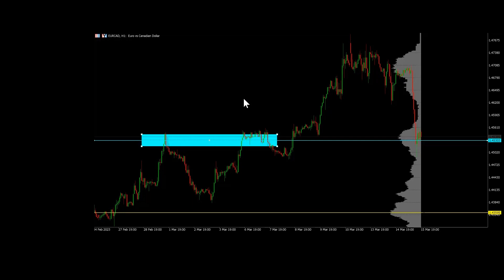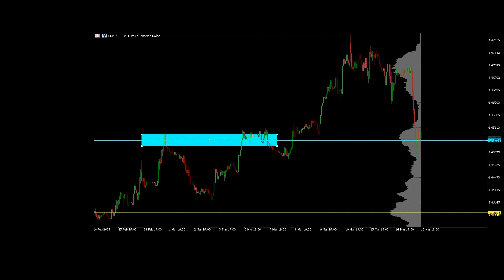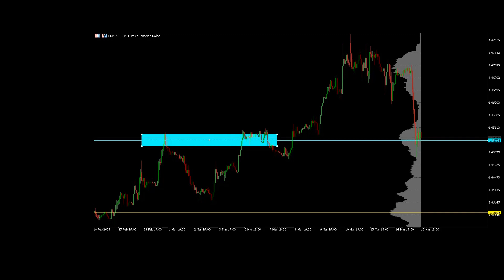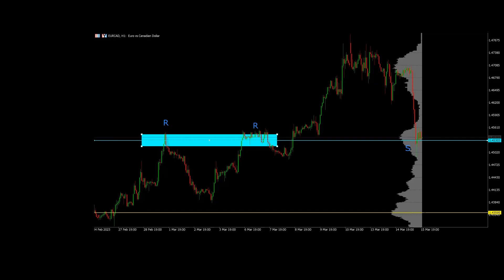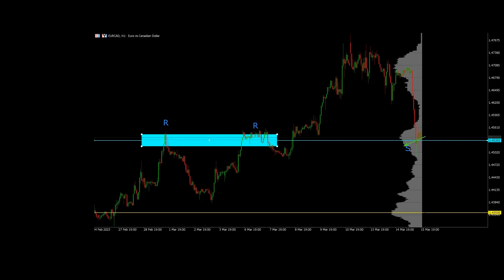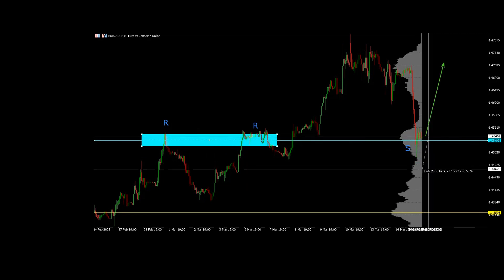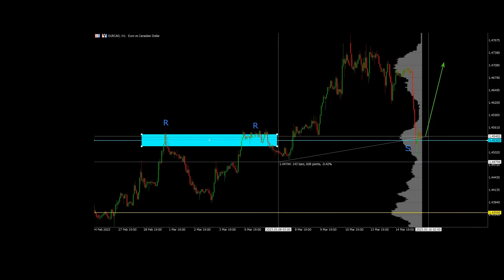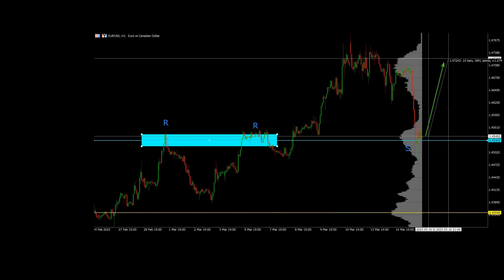EUR CAD Trade SetUP How To Use Volume Profile to Trade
In this video, we'll explore how to use volume profile to identify potential trade setups in the EUR/CAD currency pair. Volume profile is a powerful tool that allows traders to analyze the volume traded at each price level, providing valuable insights into market sentiment and price action.

At Green Forex Academy we believe that trading is a skill that can be learn over time and NEVER consider it as a  get rich quick scheme. Always factor the risks and efforts that must be put into achieving such a goal. Your positive motivation is key to trading success. Winners never quit and quitters never win, so keep moving forward and be a winner.

Green Forex Academy will teach you how to trade with a plan and be discipline to stick to your plan and strategy because that is the way you can become successful in trading. Avoid taking trading decisions based on emotions.

Equities, Futures, Options, and Currency Trading have large potential rewards, but also large potential risk. You must be aware of the risks and be willing to accept them in order to invest the forex, futures, options etc.

Absolutely do not trade with money you can’t afford to lose.

Our website or Youtube Channel is neither a solicitation nor an offer to Buy/Sell equities, futures or options etc. No representation is being made that any account will or is likely to achieve profits or losses similar to those discussed on this channel. The past performance of any trading system or methodology is not necessarily indicative of future results. Absolutely consult your Registered Financial Advisor and your Risk Trading Plan before ever investing or trading any financial instrument!

EUR CAD trade setup,
Volume profile trading,
How to use volume profile,
Market sentiment,
Price action analysis,
Technical indicators,
Trading strategies,
Forex trading,
Trading education,
Trading tips,

Music CC Credit: Somewhere In The Mountains  by
Oleksii Abramovych